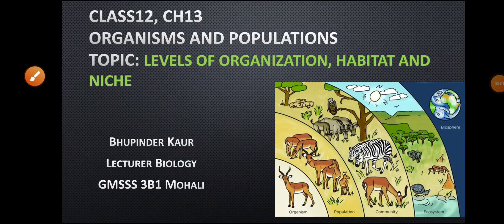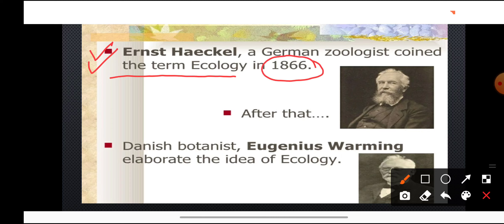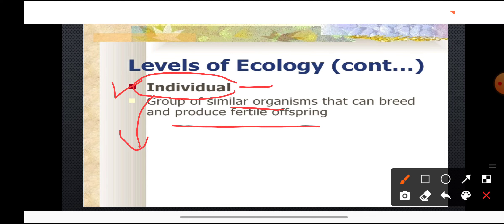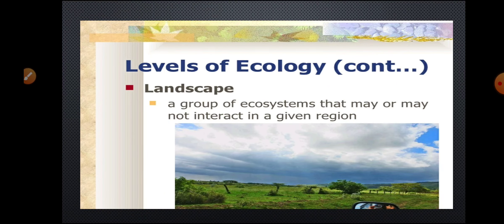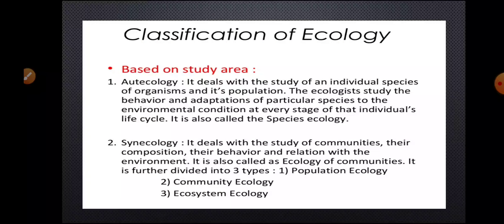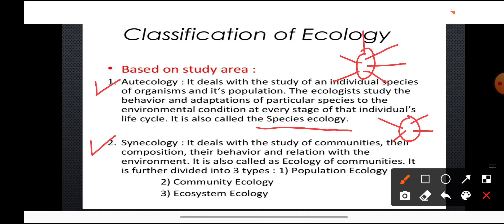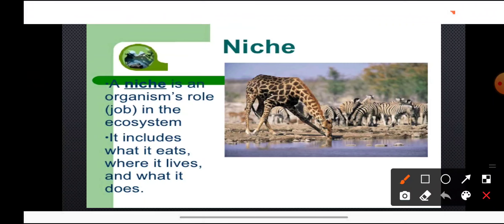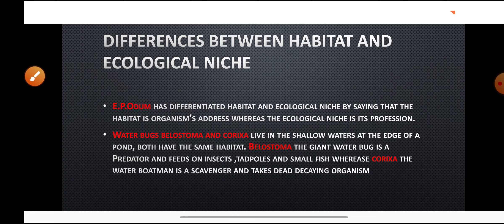C12 CH13 Part 1 levels of Organization, Habitat and Niche